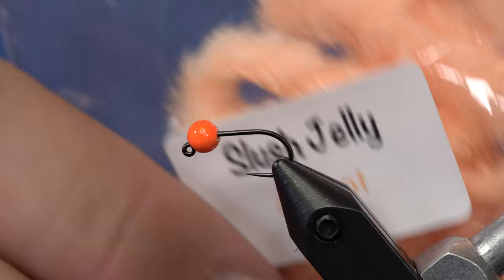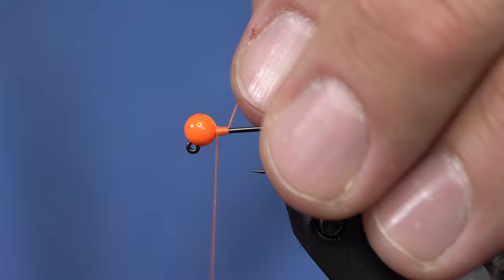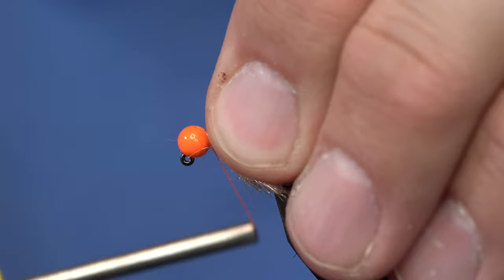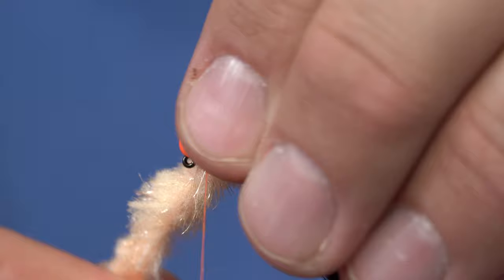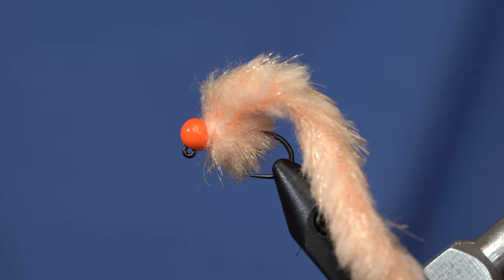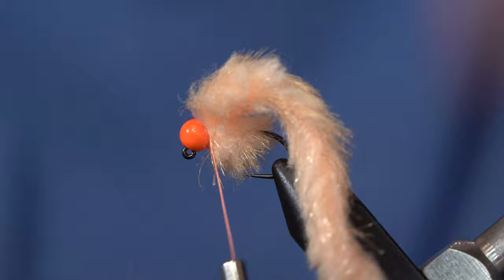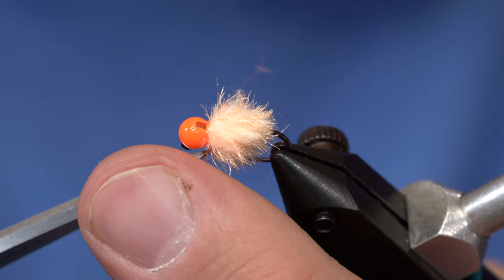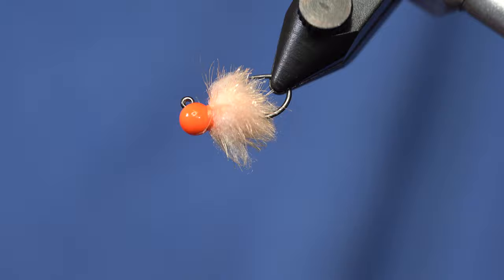Fly Tying Tutorial: Slush Egg - TUNGSTEN Jig Egg Pattern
If you have time for catching fish, but don't have time to tie glo bugs, THIS IS YOUR FLY!!  Super easy and effective, especially on the Euro rig.